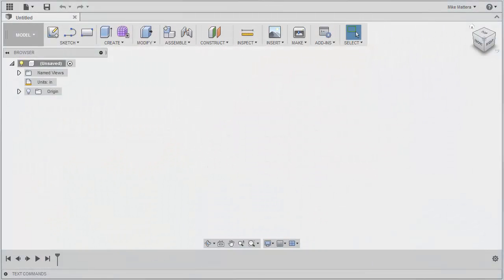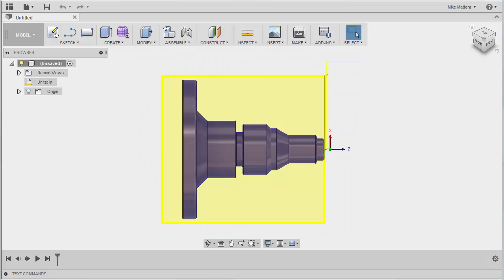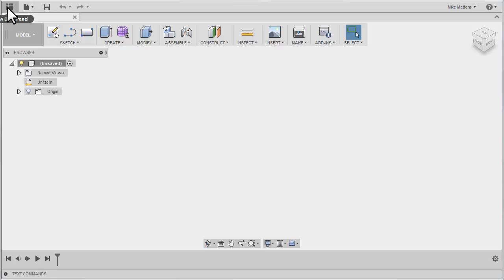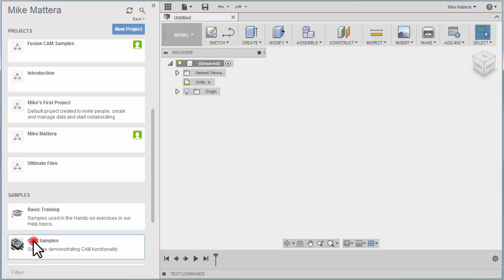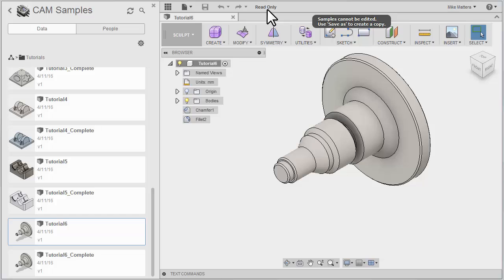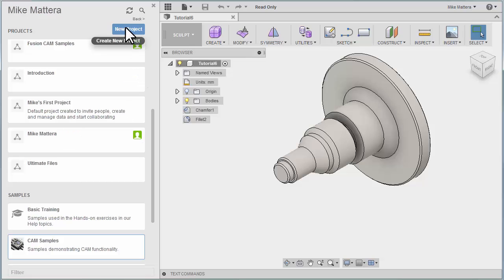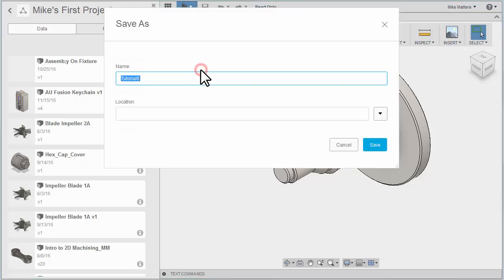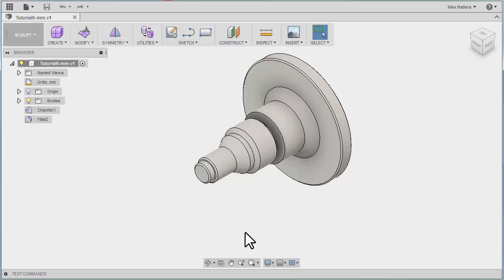Fusion 360 CAM - Intro to Turning 01 - The Data Panel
This is lesson 1 of 9 on Fusion 360 Turning: The Data Panel - Opening files & Saving files. An introduction to Turning for job shop parts. These lessons are designed to show you the complete "step by step" process of programming for CNC 2 axis lathes using Fusion 360.